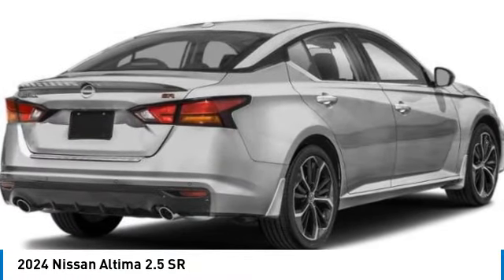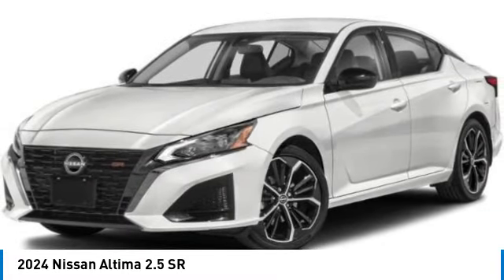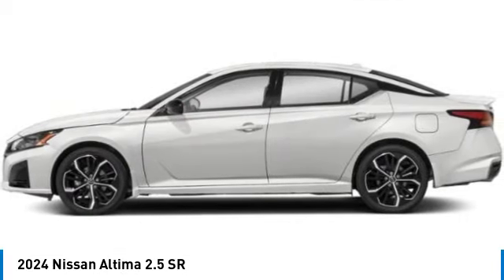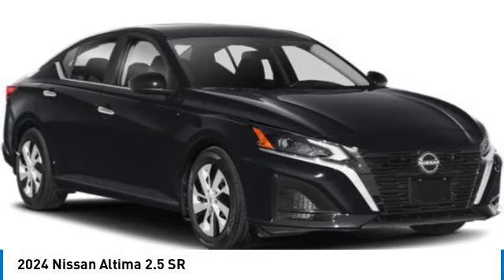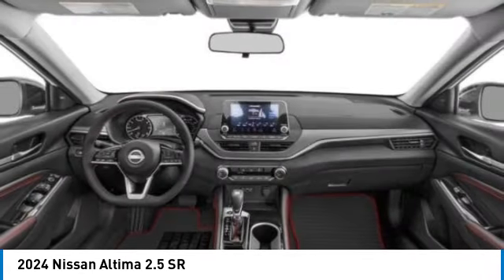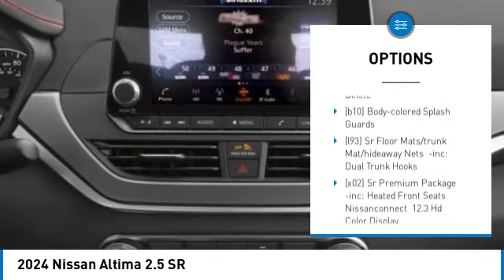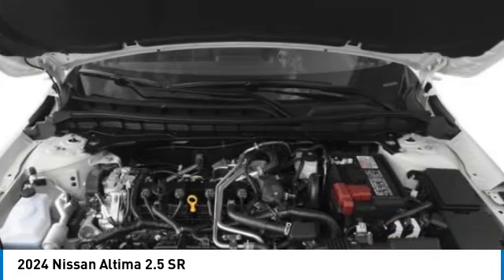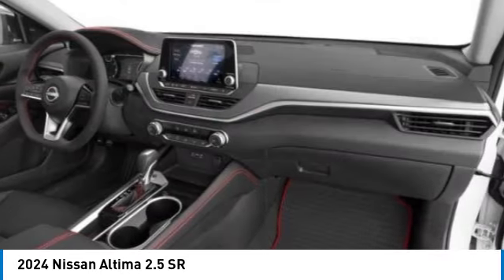2024 Nissan Altima Inver Grove Heights,St Paul,Minneapolis 53822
2024 Nissan Altima 2.5 SR

Pick up this Brilliant Silver Metallic 2024 Nissan Altima, available today at Luther Nissan Kia of Inver Grove. This could be the one you've been searching for.